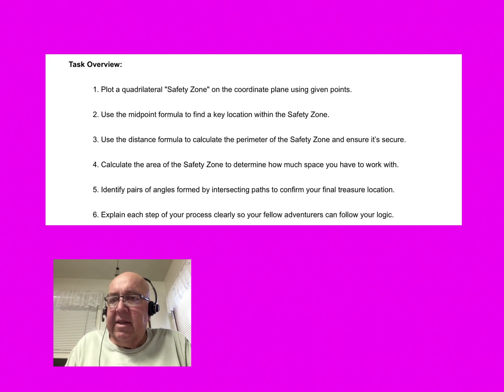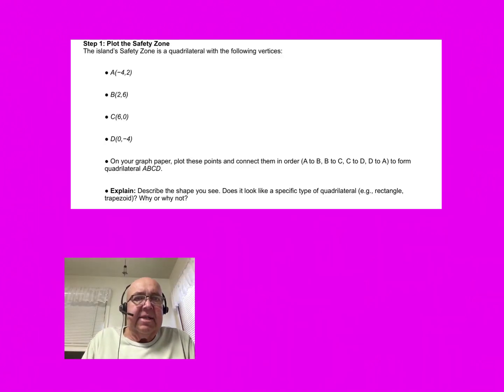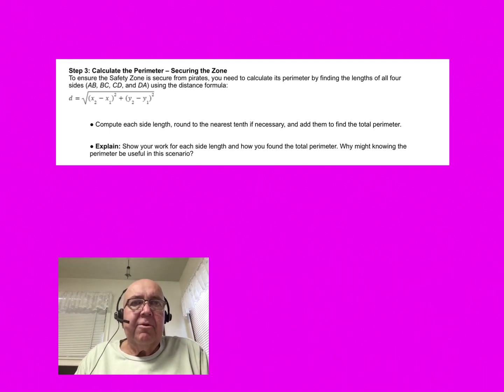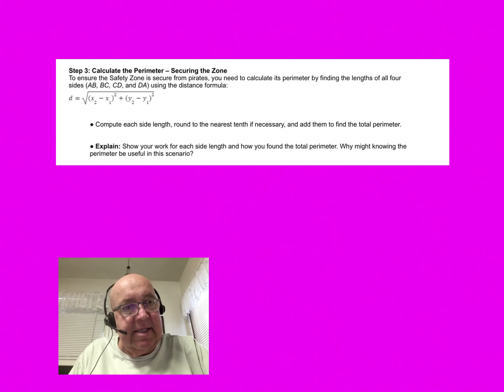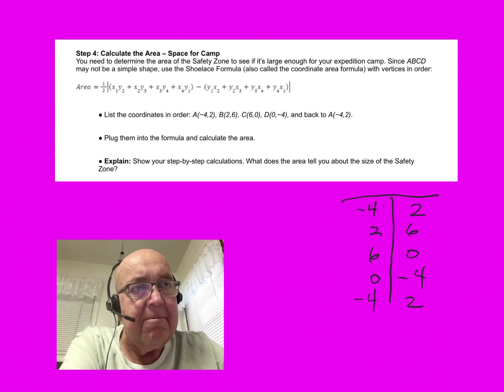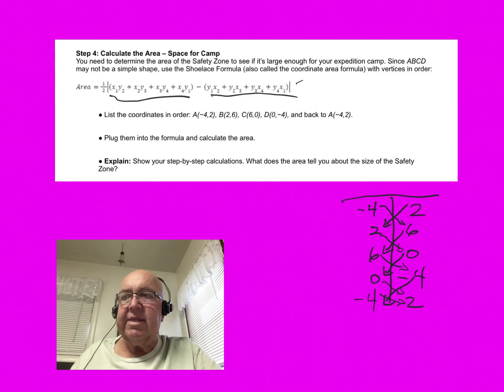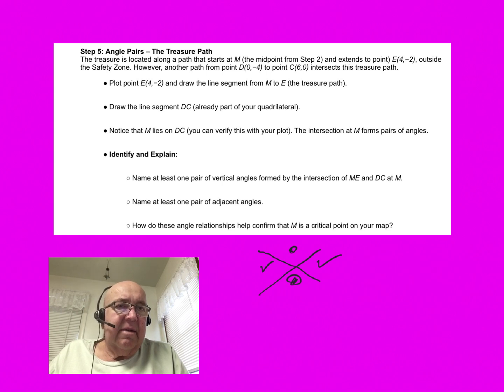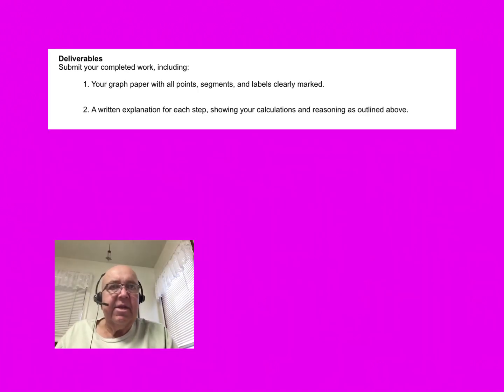Geometry Chapter 1 Performance Task